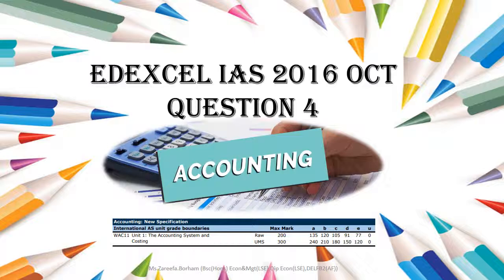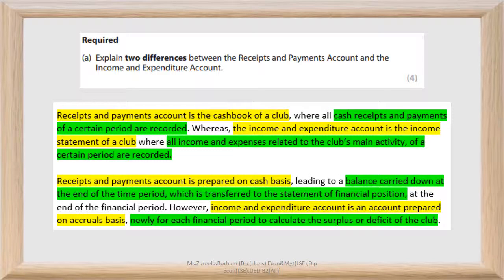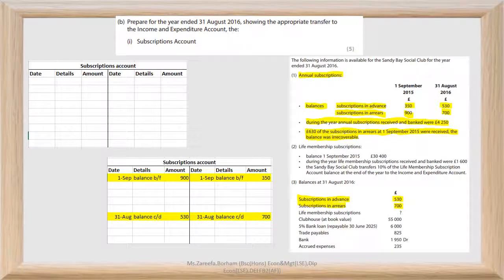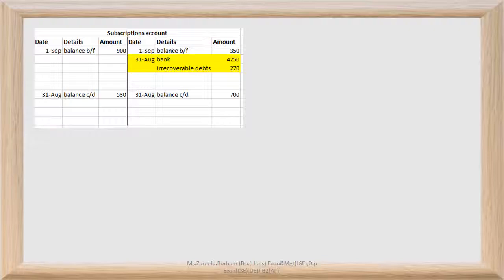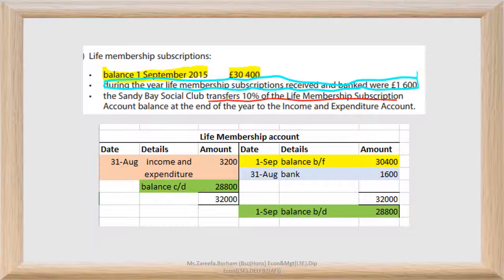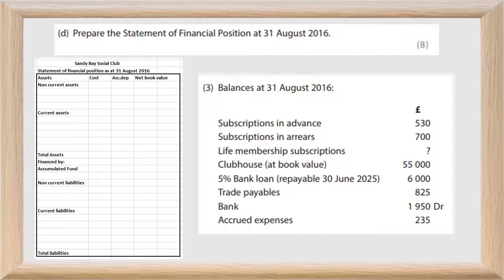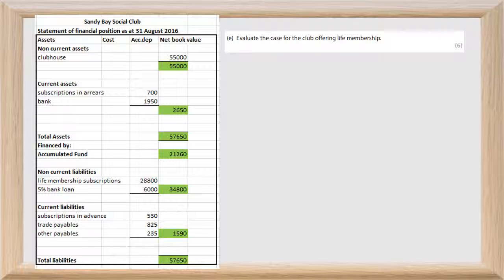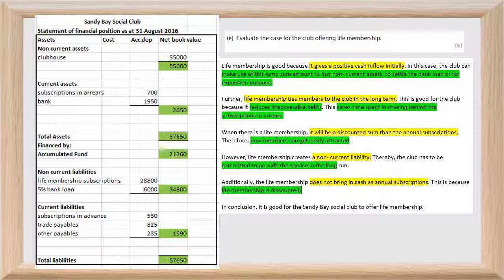Club Accounts-Edexcel IAS 2016 October q4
This question is centered around the topic of club accounts. Here,  the differences between receipts and payments account and the income and expenditure account are discussed first. Thereafter, the subscriptions account for annual membership and lifetime membership are prepared, followed by the Statement of financial position for clubs. Evaluation of the life membership offer is the concluding part in this question.